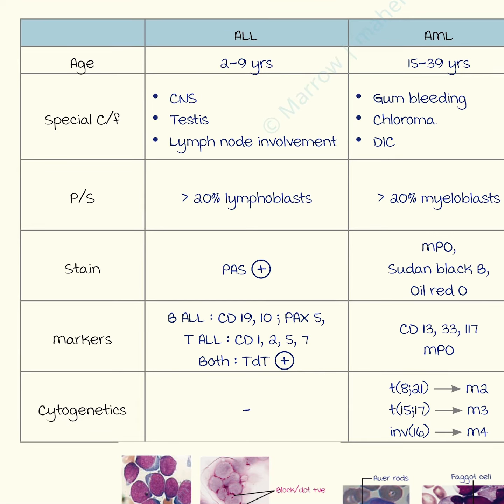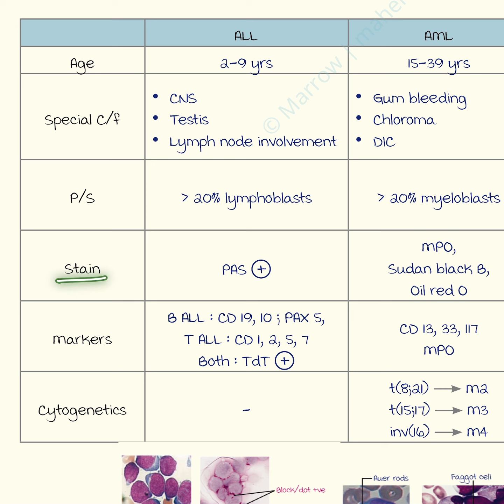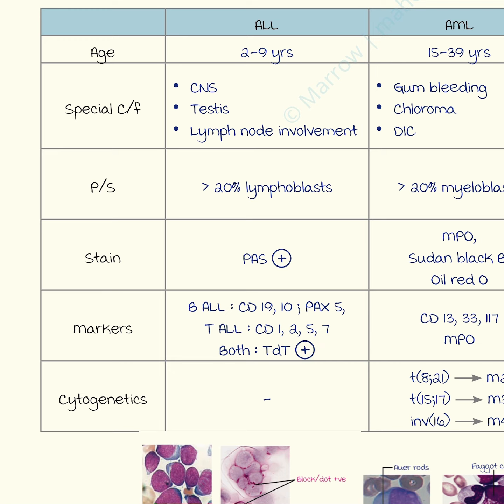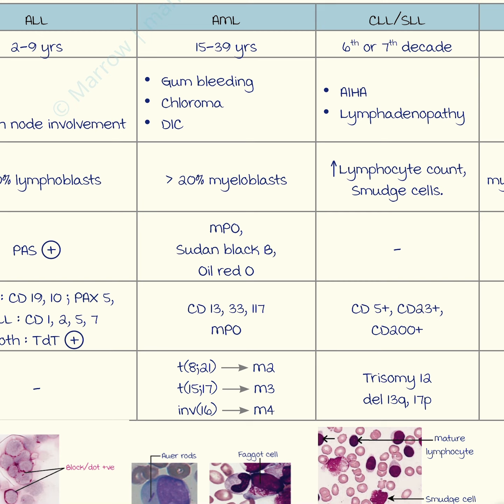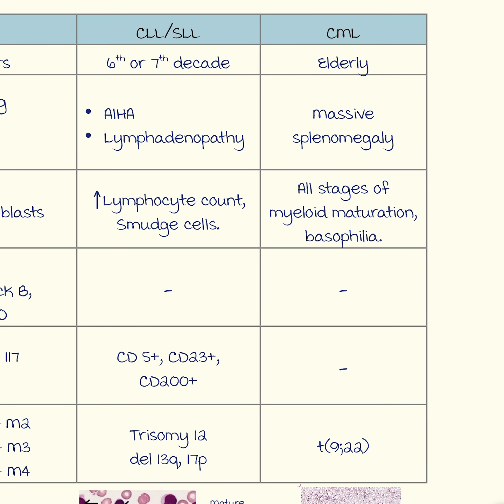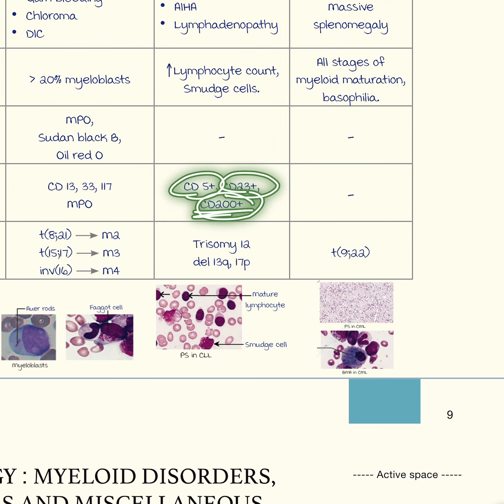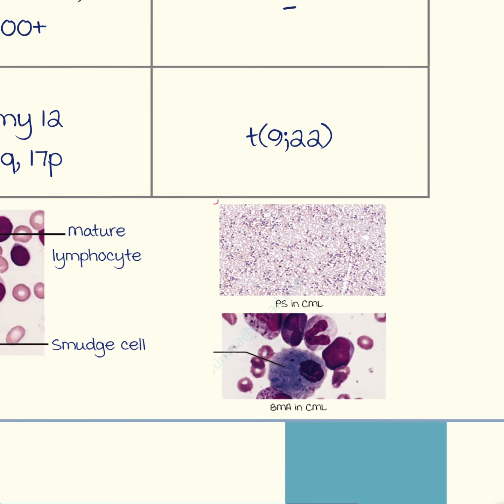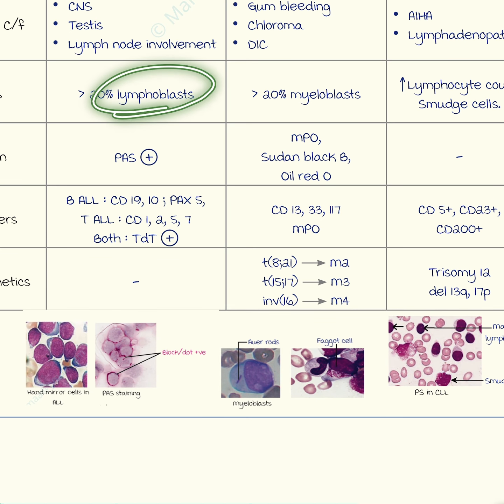Leukemia Revision || Dr Phantom Singh